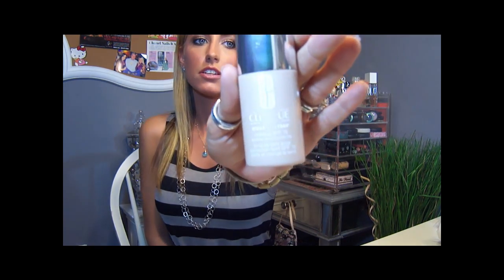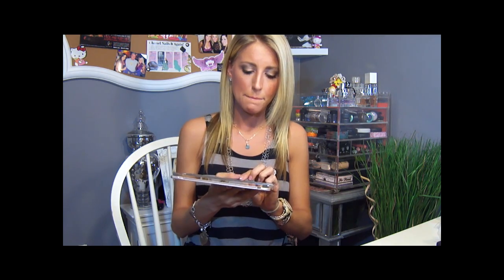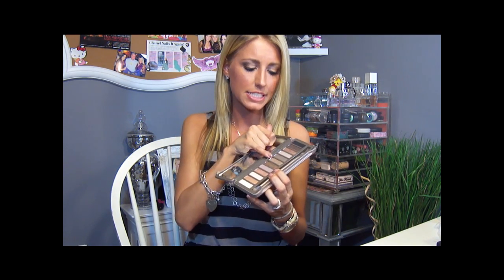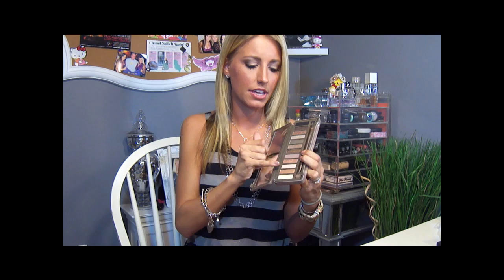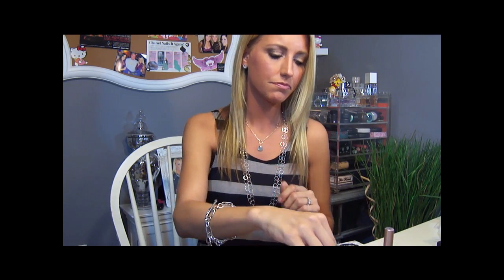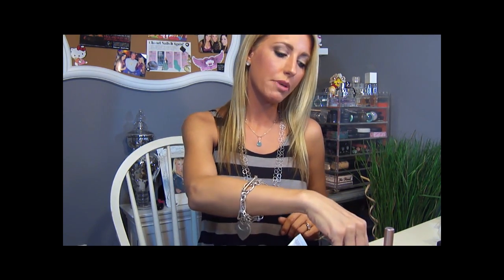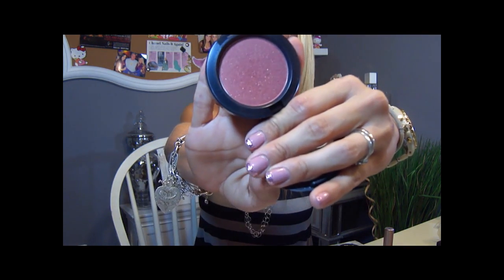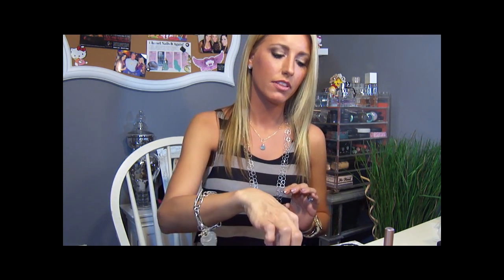January Faves & ShareTheLove II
I'm wearing...
FACE: Korres pomegranate primer, Clinique 'even better' foundation, LORAC porefection powder, DIOR bronzer in amber sun, MAC ambering rose blush; EYES: STILA carmel prime pot pot, Naked 2 palette ydk/suspect/snakebite, stila love your curl mascara & UD mascara; LIPS: DIOR lip balm; NAILS: opi- dulce de leche & essie- rose gold luxe effects

Jewelry:
Sonya Renee amazing circle studs
Sonya Renee chalcedony necklace
5' Lisa Taubes silver chain
Michael Kors 'horn band' watch
Juicy Couture "stone cold juicy" bracelet